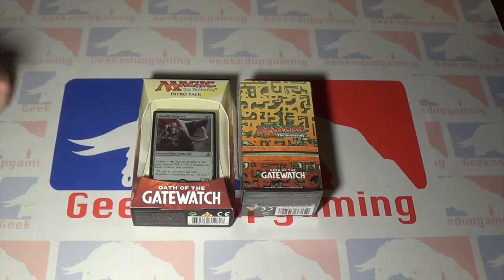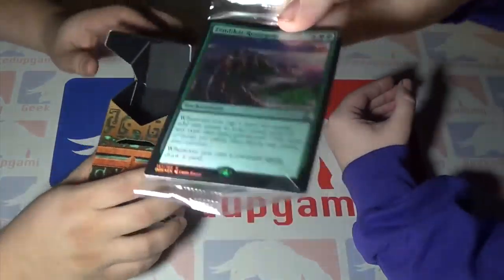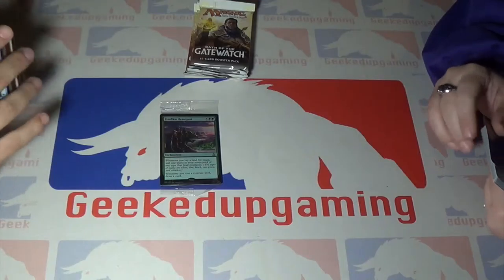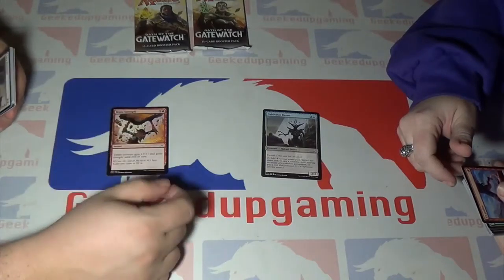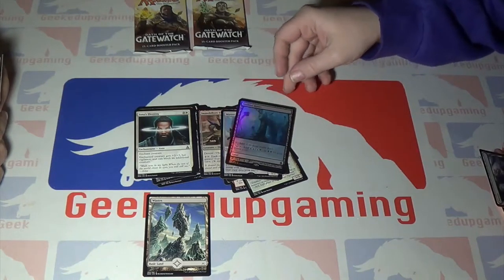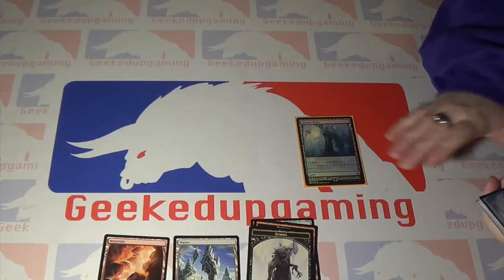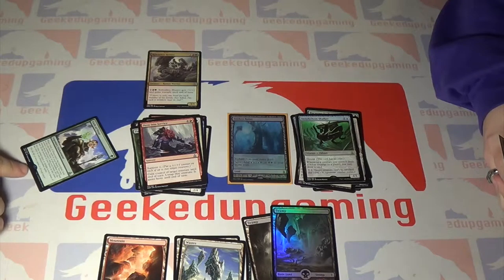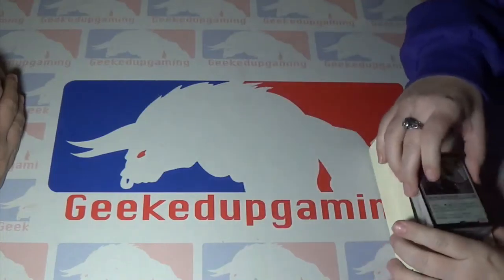CANT BELIEVE we unboxed a SUNKEN RUINS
In this video www show off an unboxing of the intro pack for oath Of the gate watch and an prerelease event box. We were totally stoked on getting a Sunken Ruins Expedition card in our Oath of the Gatewatch unboxing. To catch it on camera was even more exciting!!!

Facebook.com/geekedupgaming1